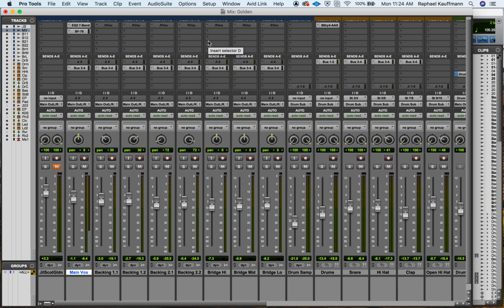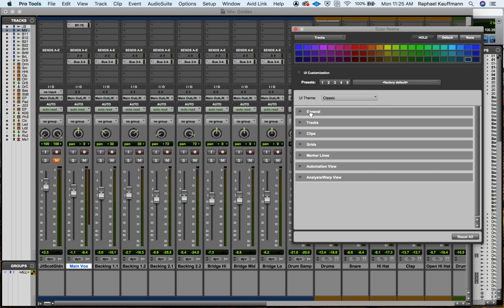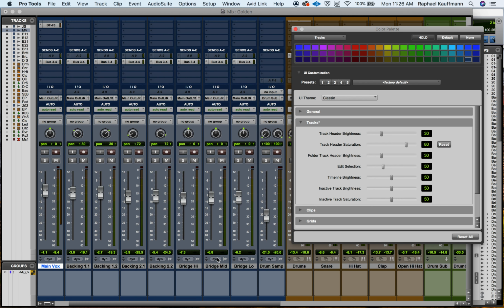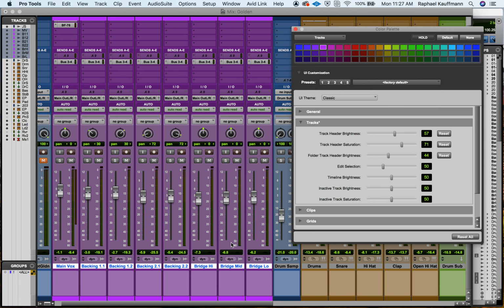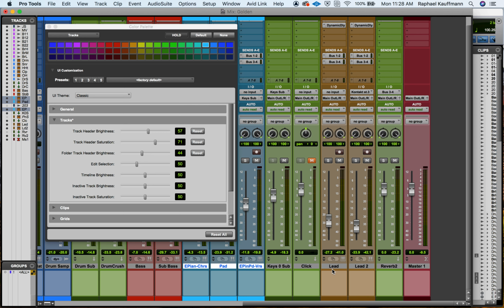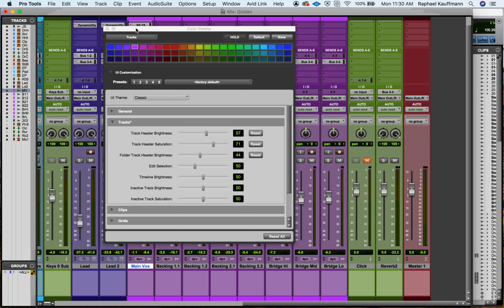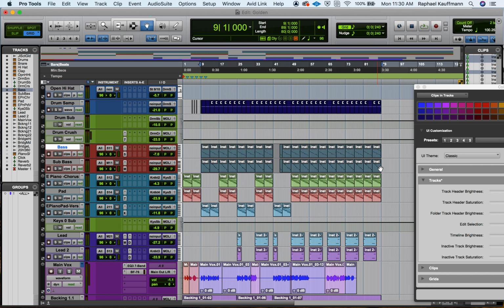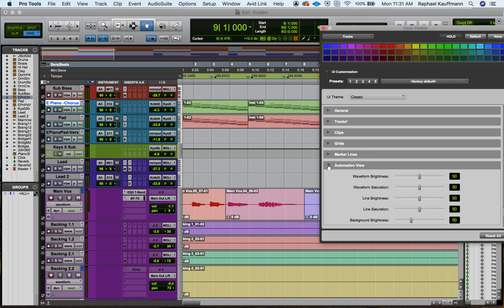Pro Tools - Color Palette